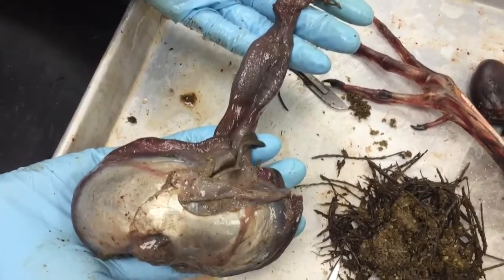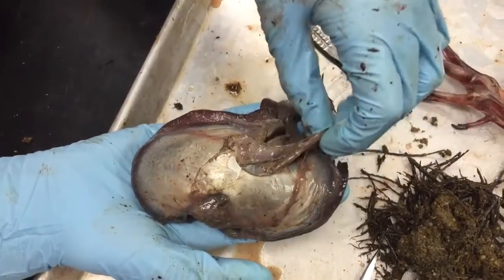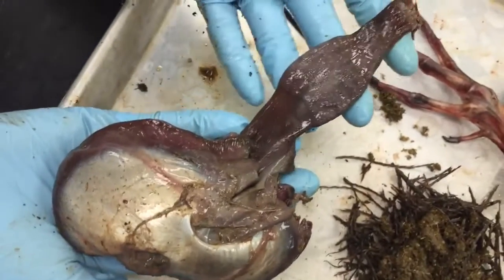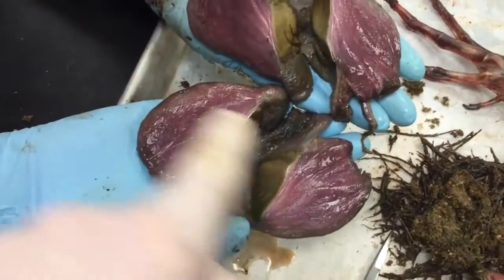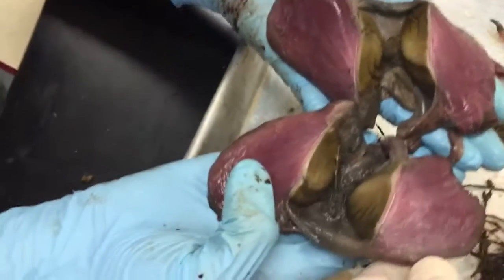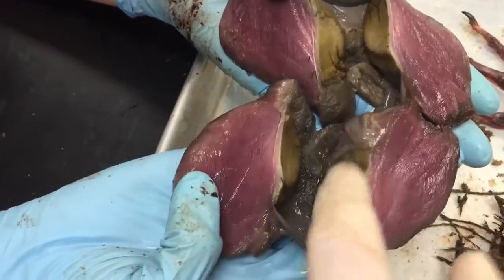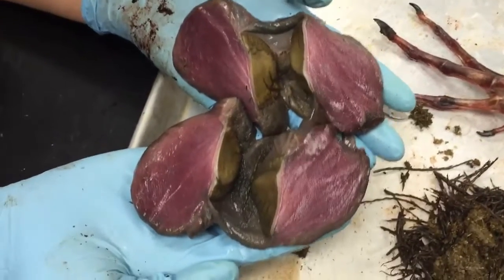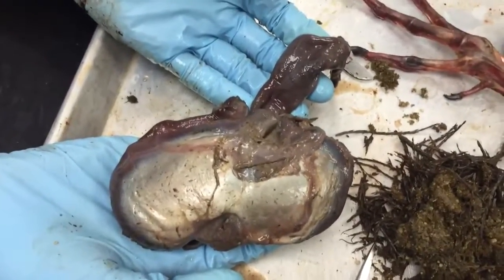Dissecting with Emily - Canada goose gizzard (ventriculus)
Here's a quick iPhone video of the stomach region of a Canada goose. The dissection was done by Emily Caggiano, an Ohio University Honors Tutorial College student working in our lab. It's interesting because it shows how a large-bodied avian herbivore "chews" tough plant material without a set of teeth in its jaws. The vid is kinda gross so be warned. It shows the esophagus and proventriculus (glandular part of the ventriculus) leading into the huge muscular gizzard (the muscular part of the ventriculus) which then leads out the pyloric area to the duodenum. Check out the keratinous cuticular plates that help grind up the food, along with the grit and small stones (that we had washed out). Check out the whole Dissecting with Emily series with this playlist For more contwent like this, check out our Facebook